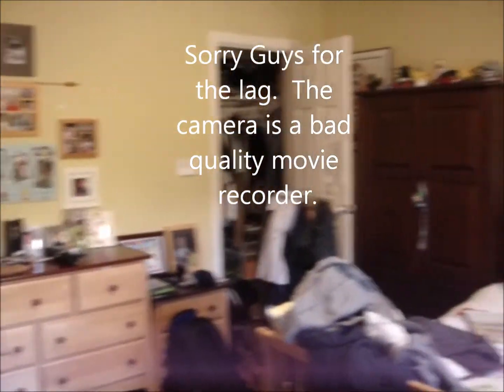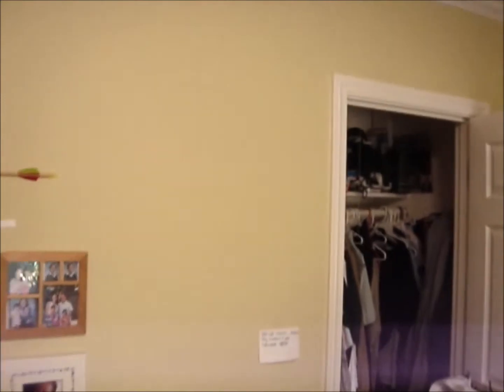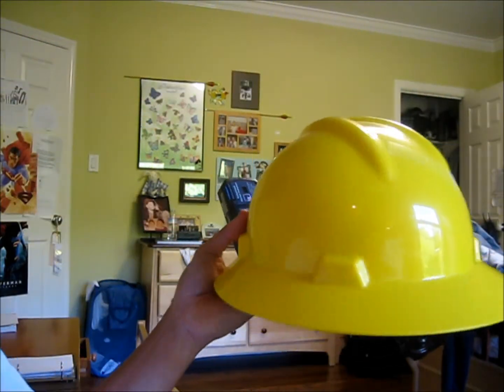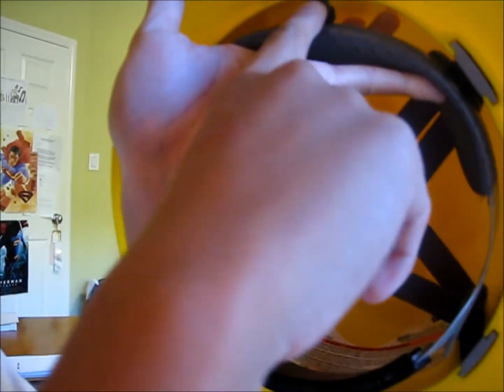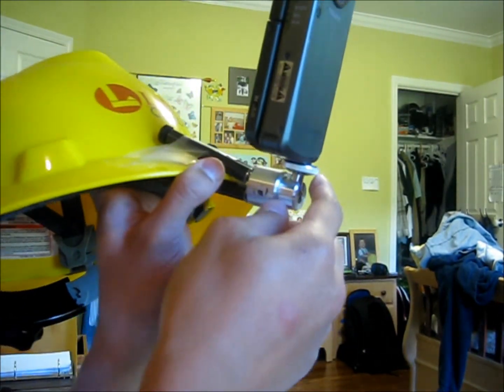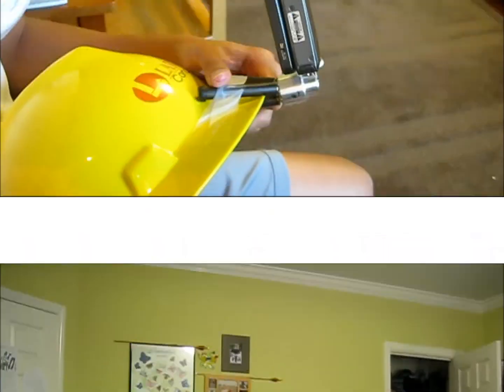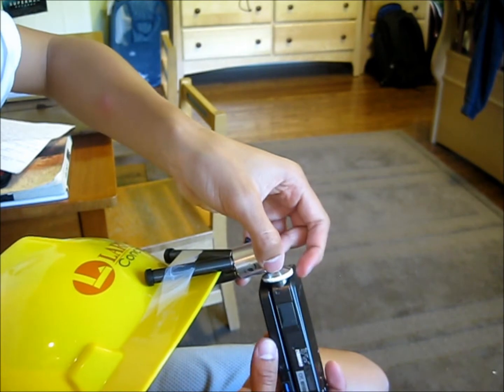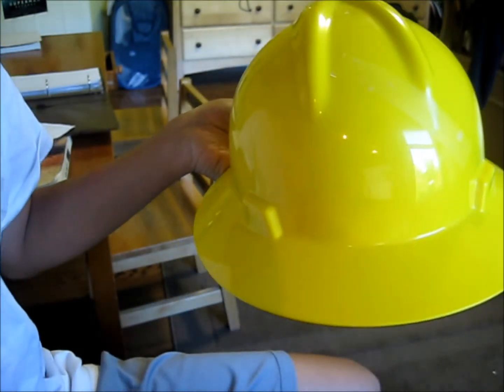Homemade Helmet Cam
This is a homemade helmet camera to use to make first person view videos.
just a test recording.